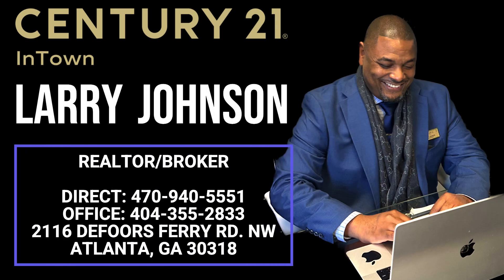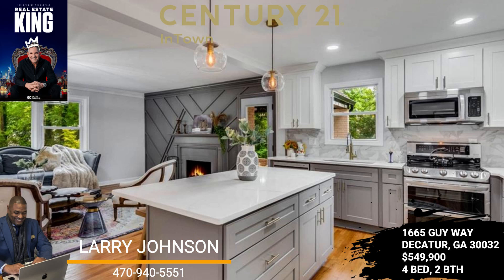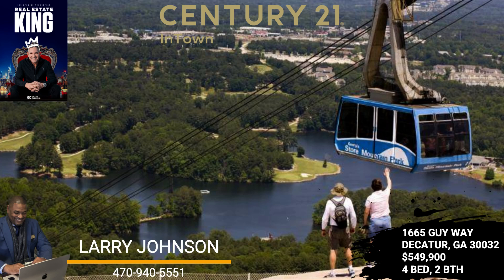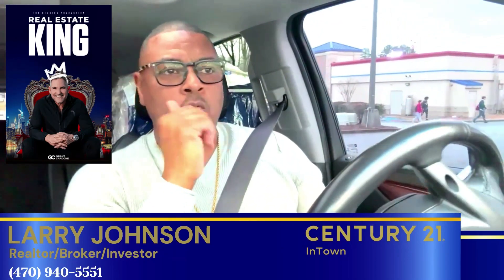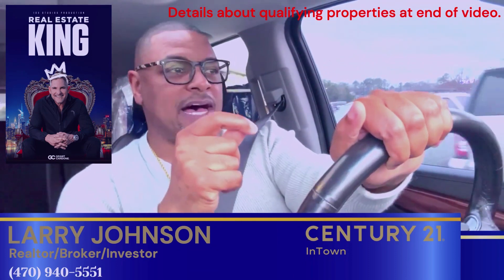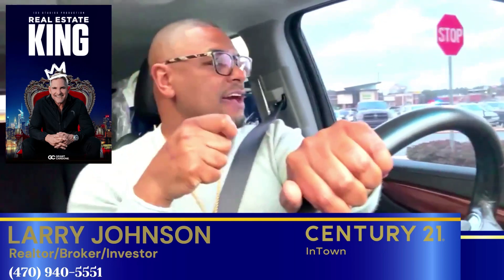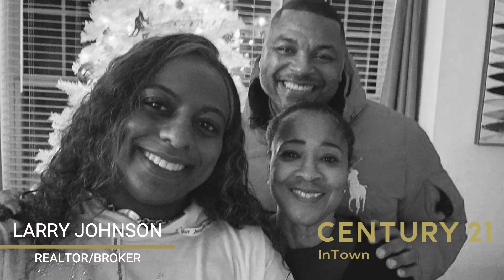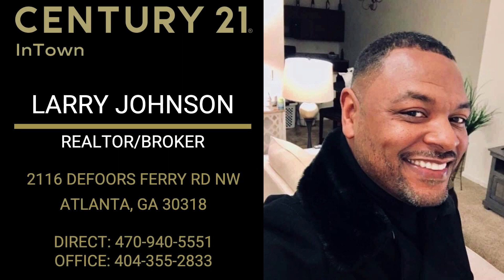1665 GUY WAY, DECATUR GA 30032 | LARRY JOHNSON - ATLANTA REALTOR/BROKER | CENTURY 21 INTOWN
Larry Johnson - Atlanta Real Estate Agent LARRYJOHNSON.KW.COM

POWDER SPRINGS, GA - REAL ESTATE AGENT- LARRY JOHNSON - LARRYJOHNSON.KW.COM
DALLAS, GA - REAL ESTATE AGENT- LARRY JOHNSON -LARRYJOHNSON.KW.COM
HIRAM, GA - REAL ESTATE AGENT- LARRY JOHNSON - LARRYJOHNSON.KW.COM
LITHIA SPRINGS, GA - REAL ESTATE AGENT- LARRY JOHNSON - LARRYJOHNSON.KW.COM
SOUTH FULTON, GA - REAL ESTATE AGENT- LARRY JOHNSON - LARRYJOHNSON.KW.COM
COLLEGE PARK, GA - REAL ESTATE AGENT- LARRY JOHNSON - LARRYJOHNSON.KW.COM
EAST POINT, GA - REAL ESTATE AGENT- LARRY JOHNSON - LARRYJOHNSON.KW.COM
JOHNS CREEK, GA - REAL ESTATE AGENT- LARRY JOHNSON - LARRYJOHNSON.KW.COM
ALPHARETTA, GA - REAL ESTATE AGENT- LARRY JOHNSON - LARRYJOHNSON.KW.COM